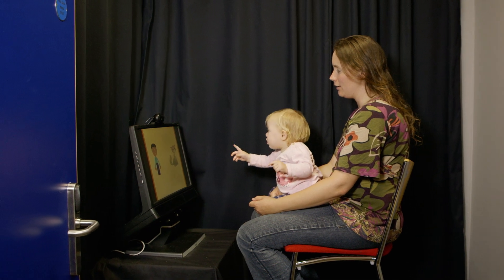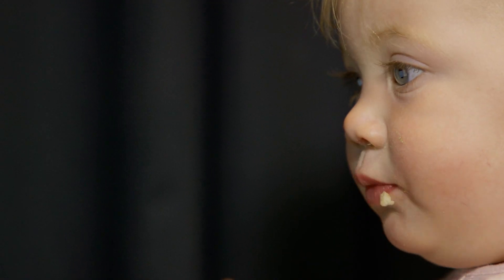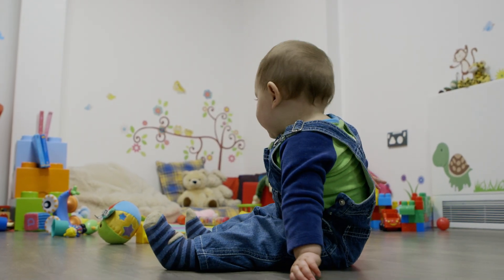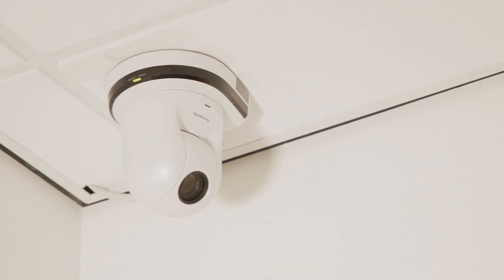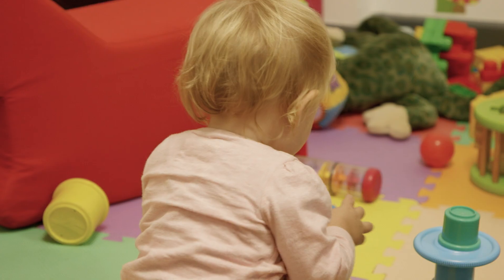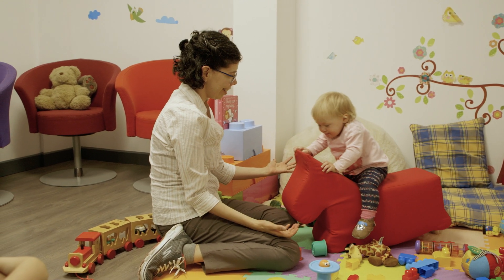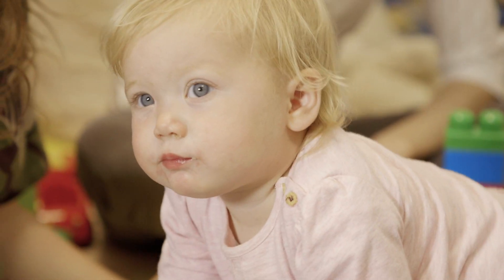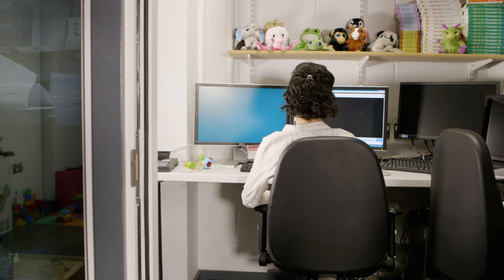Oxford Brookes Babylab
"It's a great help for us, and it's also a great experience for them."

Have you ever wondered how babies learn language so quickly and almost effortlessly? How children learn to distinguish what is real from what is pretend? At the Brookes Babylab, a team of dedicated researchers investigate current issues in Developmental Psychology, studying how children learn about the world around them. Find out more and register your interest in participating
Faculty of Health and Life Sciences
Department of Biological and Medical Sciences
Department of Sport, Health Sciences and Social Work
Department of Nursing
Psychology
Paramedic Science and Operating Department Practice
Midwifery Community and Public Health